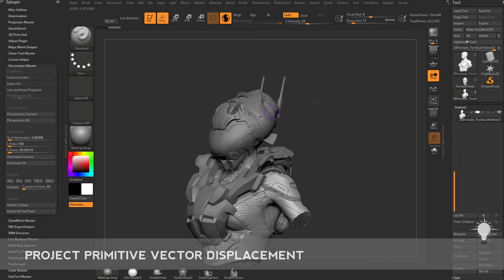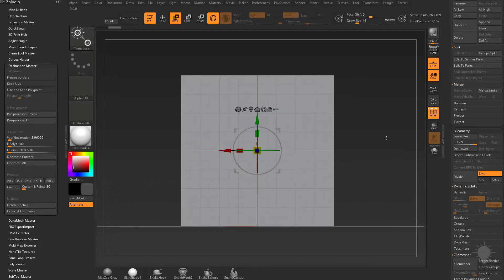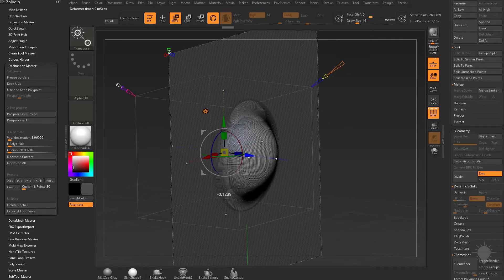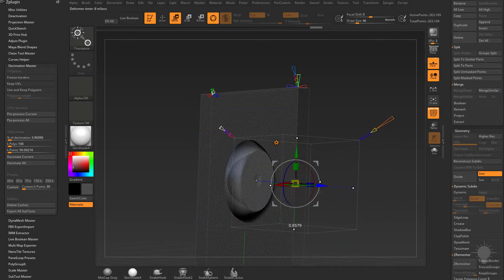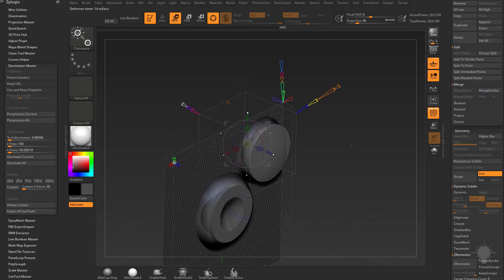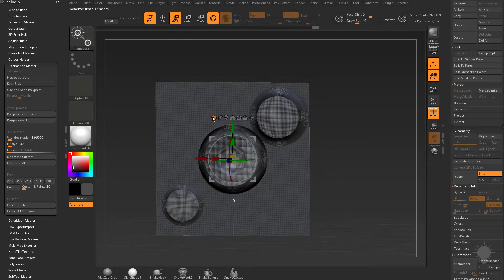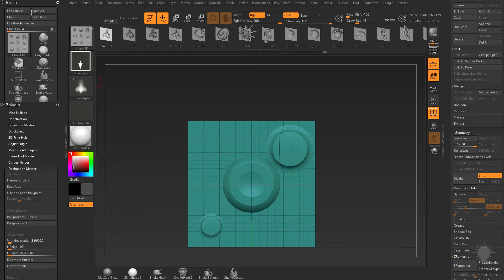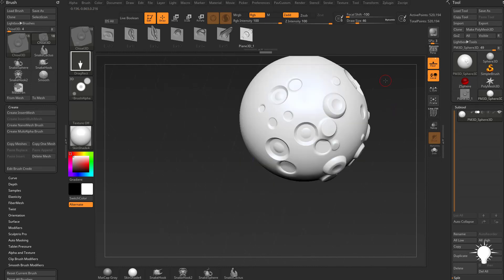028 ZBrush 2018 Project Primitive Vector Displacement